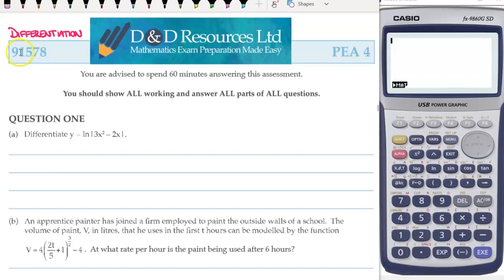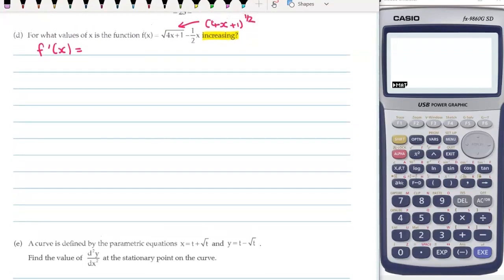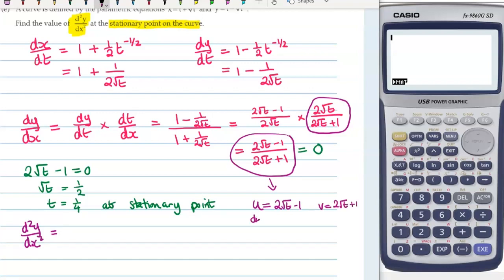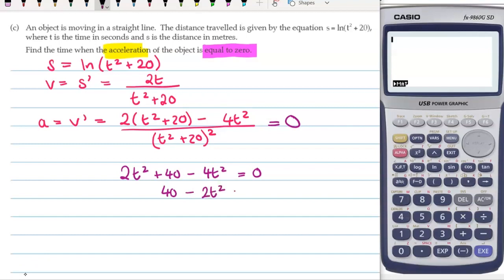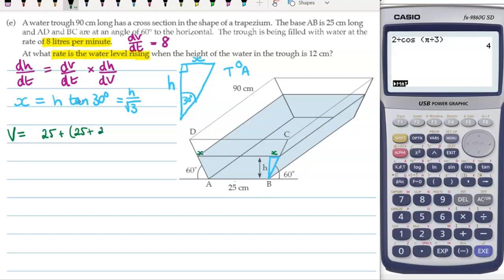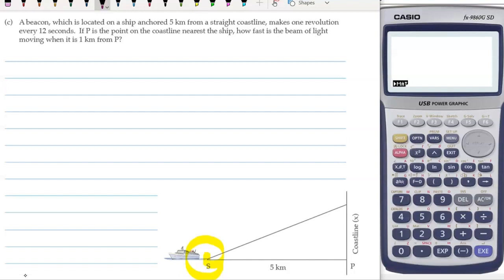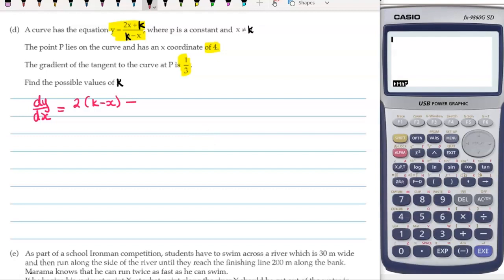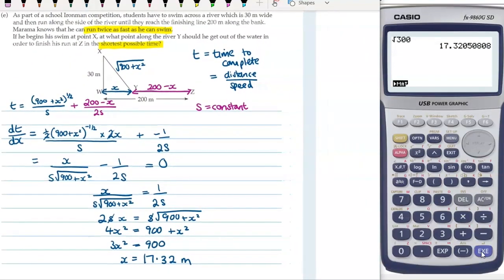D&D L3 Calculus: Differentiation PEA 4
Worked solutions to the Practice External Assessment 4 in the D&D Differentiation resource booklet.